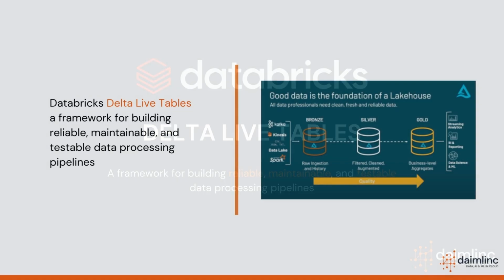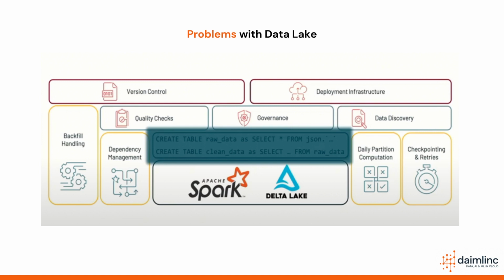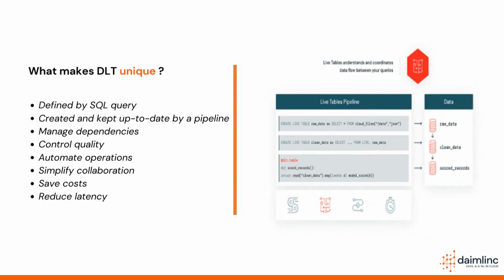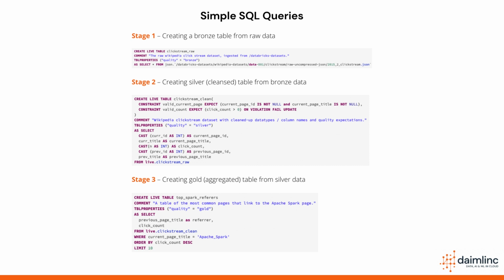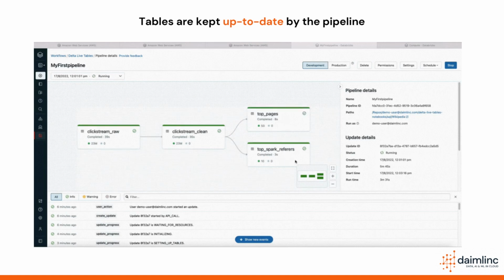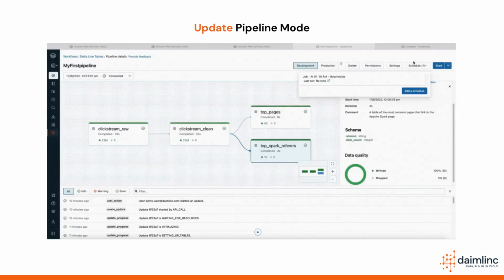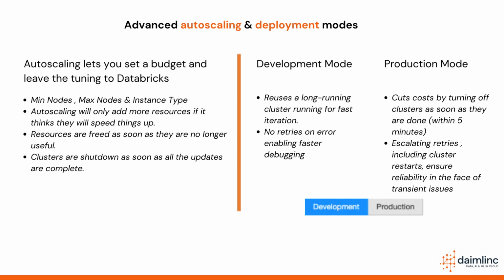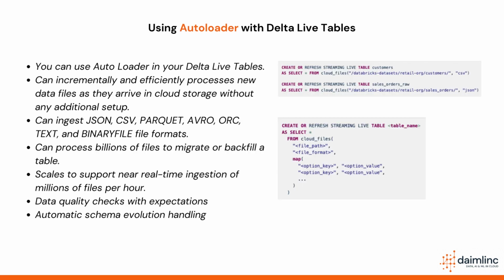Databricks Delta Live Tables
In this video by Daimlinc, we talk about Databricks Delta Live Tables, a framework for building reliable, maintainable, and testable data processing pipelines.

Delta Live Tables (DLT) is a revolutionary framework from Databricks, designed to enable customers declaratively define and deploy reliable, maintainable, and testable data processing pipelines. It eliminates the operational burden associated with managing data processing pipelines.

Here are a few reasons why you should consider DLT for your ETL pipelines. You can:
- Set expectations to define expected data quality constraints and specify how to handle records that fail the set expectations.
- Process streaming and batch data in a single DLT pipeline.
- Use change data capture (CDC) in DLT to update tables based on changes in source data.
- Run a DLT pipeline in a workflow, and resources for the pipeline are managed and autoscaled by Databricks.
- Use SQL, Python, Scala &  R to develop your DLT pipelines from a simple Databricks notebook.

Watch our demo on DLT and learn more about why you should switch your ETL pipelines, and use DLT instead. You can stop worrying about ETL pipeline dependency management, daily partition computation, checkpointing and retries, data quality checks, data governance, data discovery, backlog handling, version control, infrastructure deployment, etc., and just focus on the data transformation required for your business.